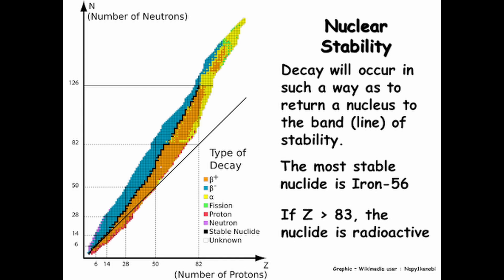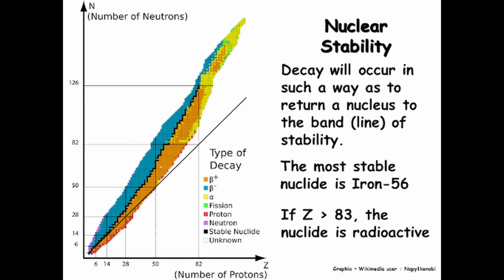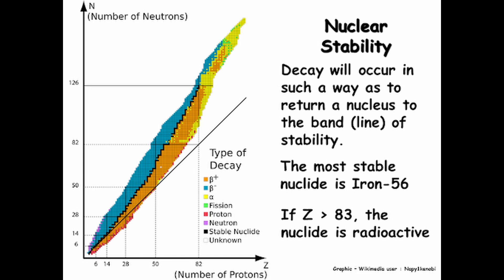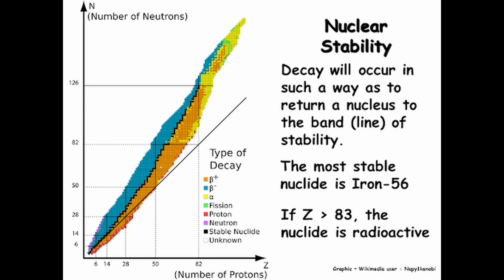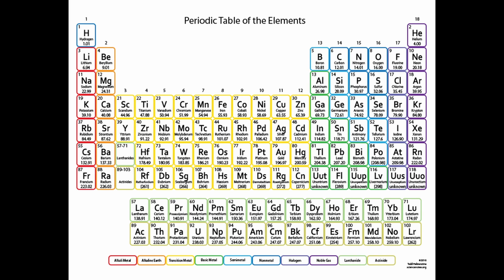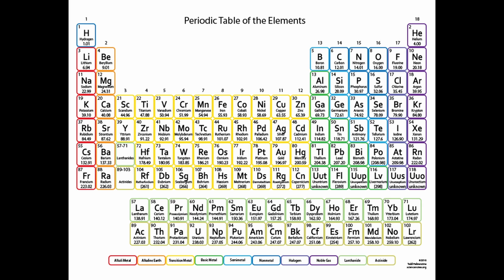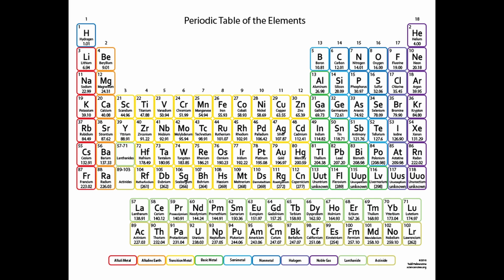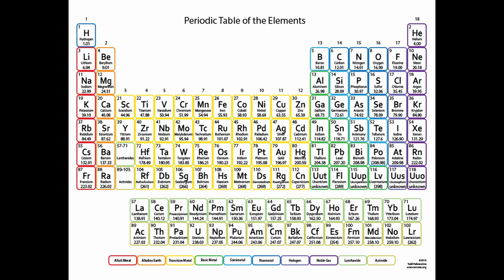Why Neutrons Matter for Atomic Identity and What Gives the Periodic Table its Shape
This video will explain how beta decay leads to a neutron changing an atoms type, and it'll also explore how filled valence shells give the periodic table its periods.